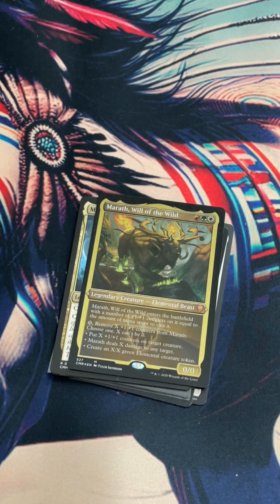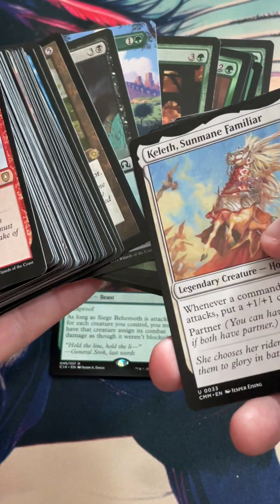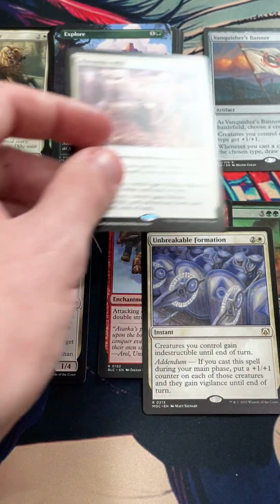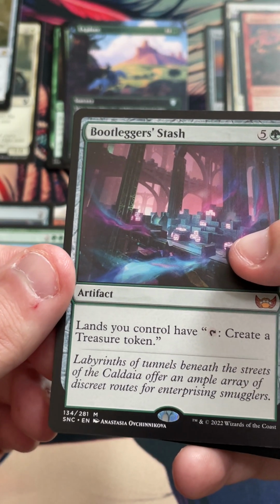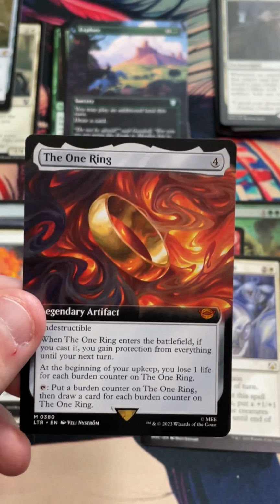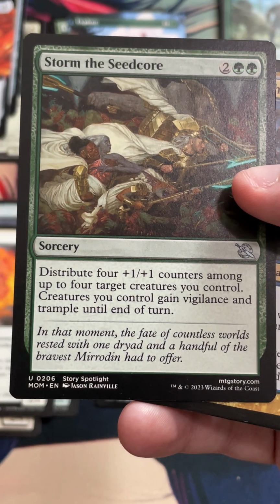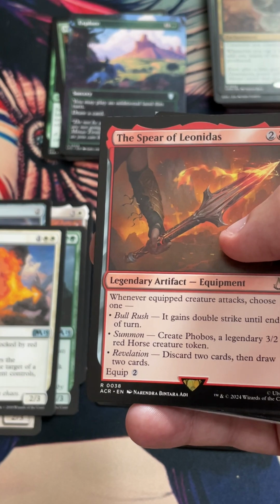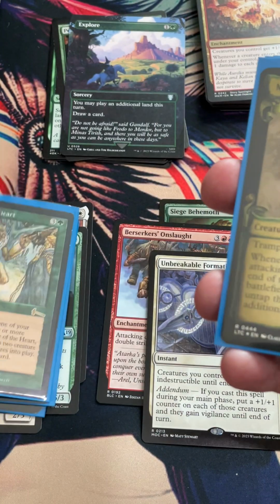MTG How I make a Horse Commander Deck